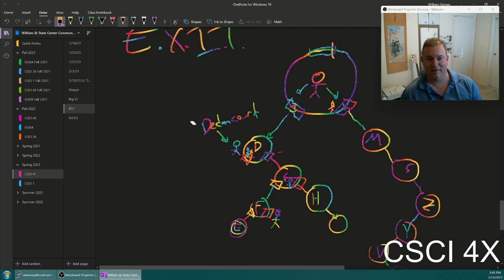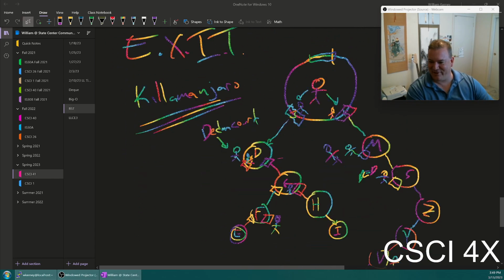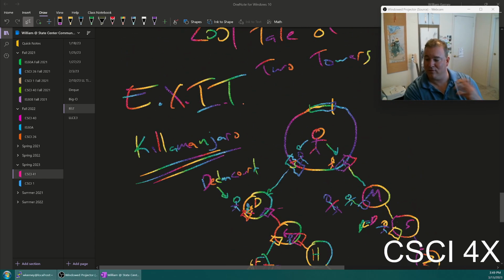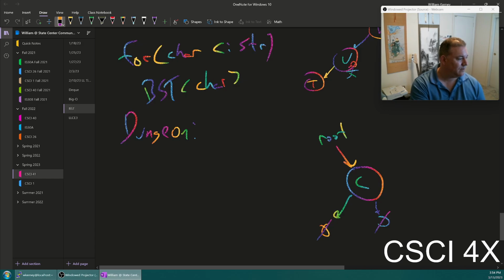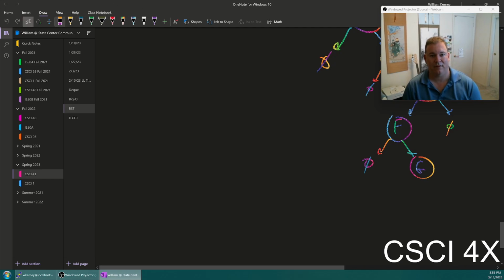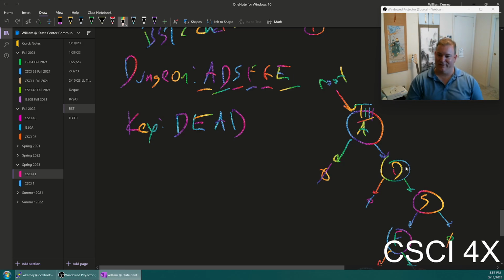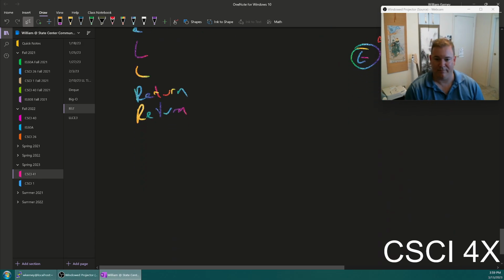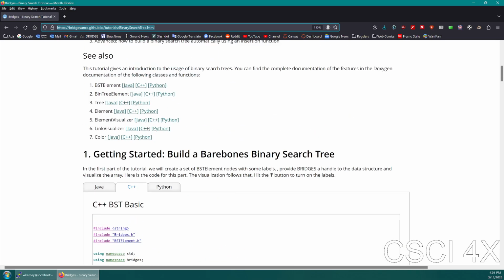Homework Assignment: Dungeon Delve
Using a BST to solve a puzzle in an old D&D game